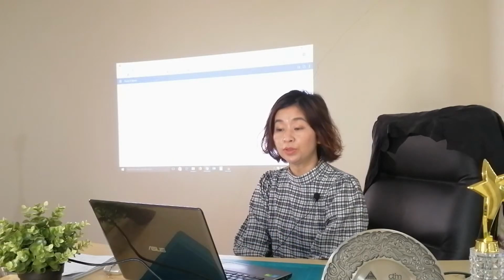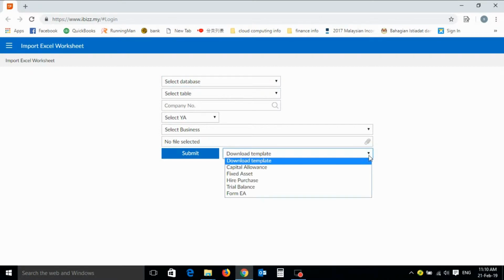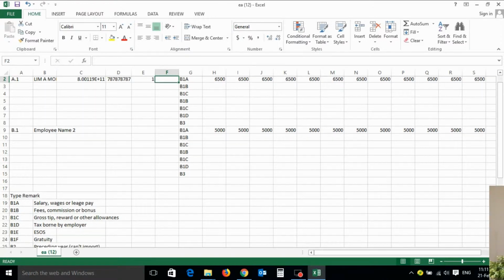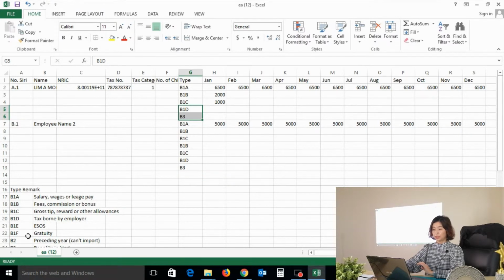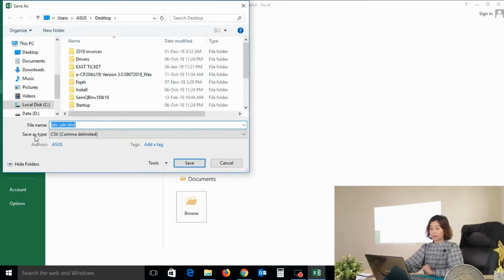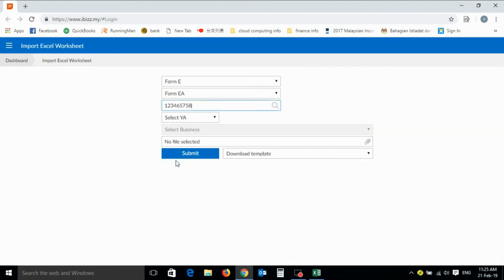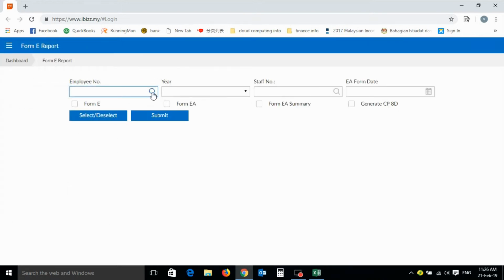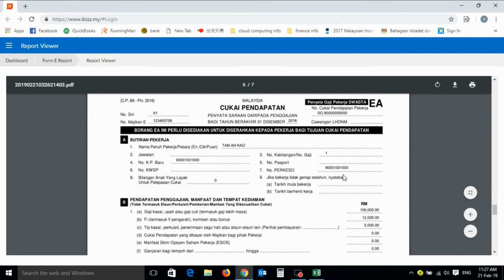8.0.2 -- How to import EA from CSV or Excel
How to import EA from CSV or Excel (Part 2/2)